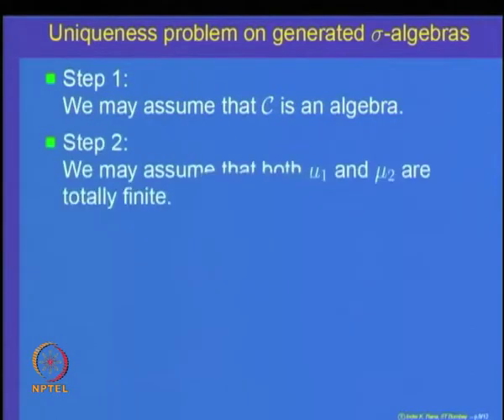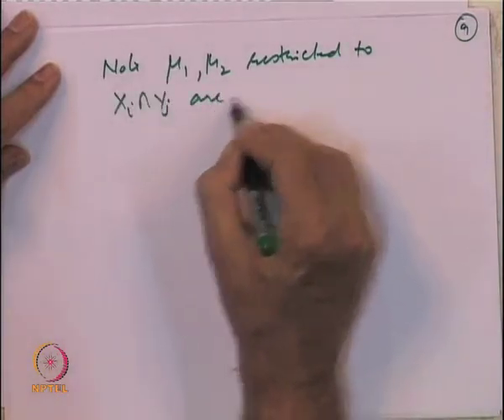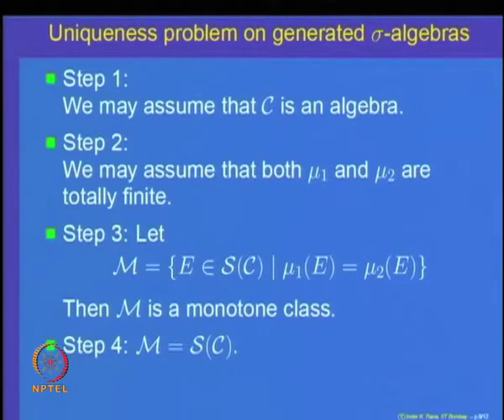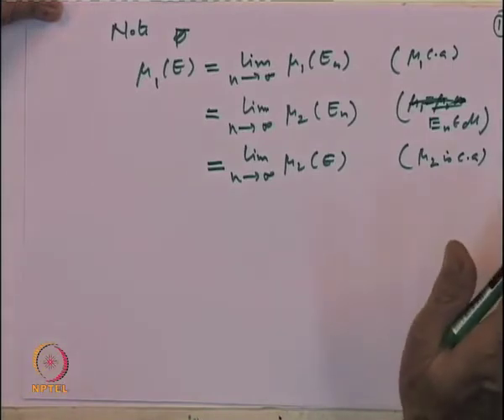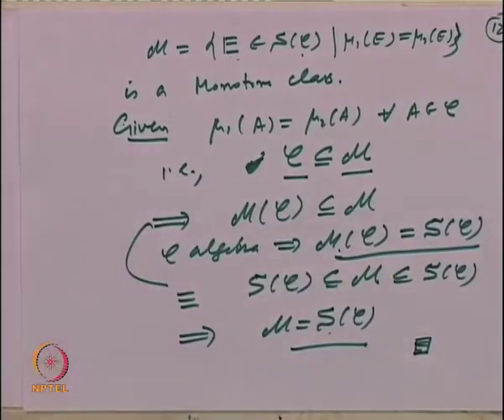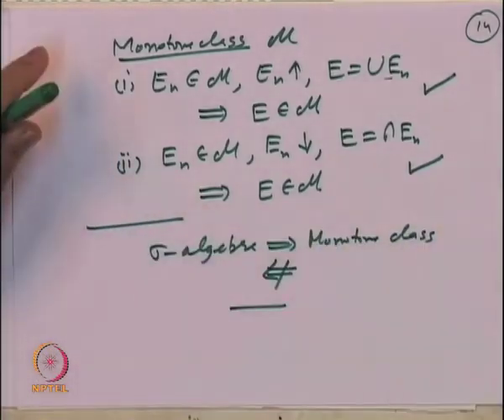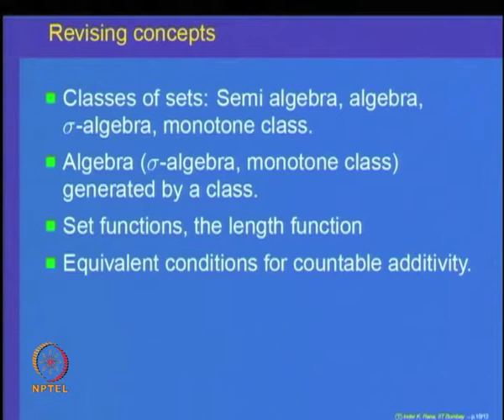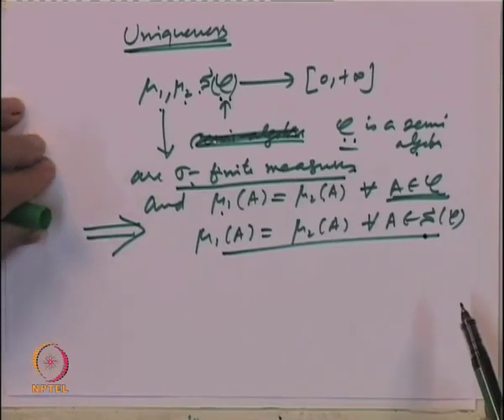Uniqueness Problem for Measure (Contd)